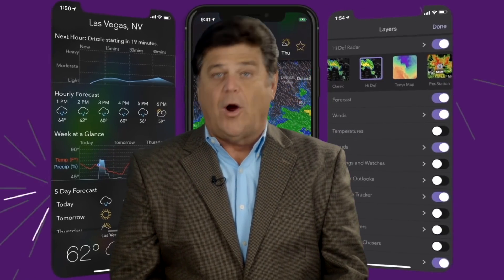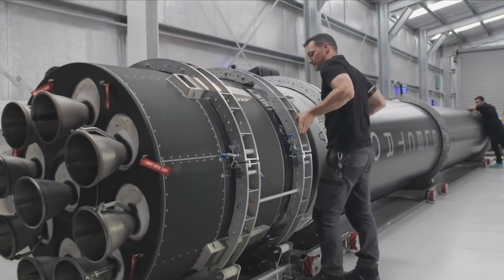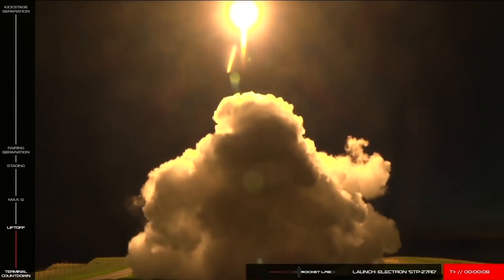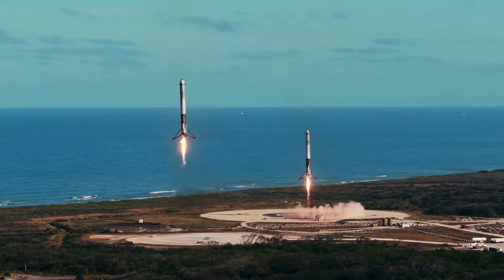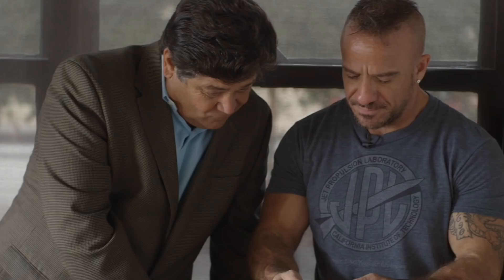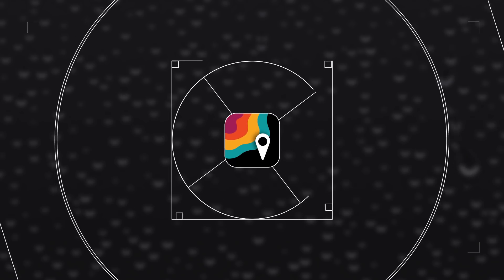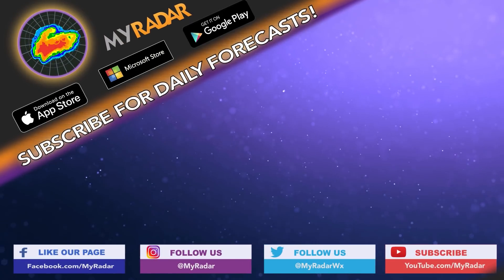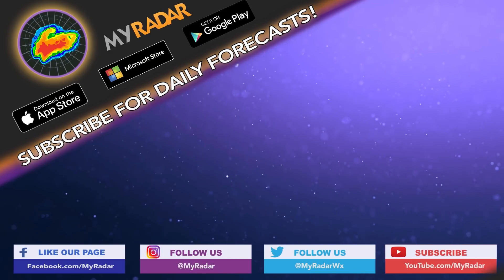SpaceCast | Rocket Lab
In this episode of SpaceCast, MyRadar Space Correspondent John Zarrella talks to MyRadar Founder & CEO Andy Green about launching a satellite into space with the help of aerospace manufacturer, Rocket Lab.